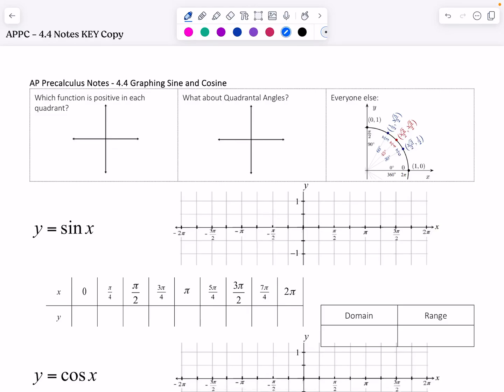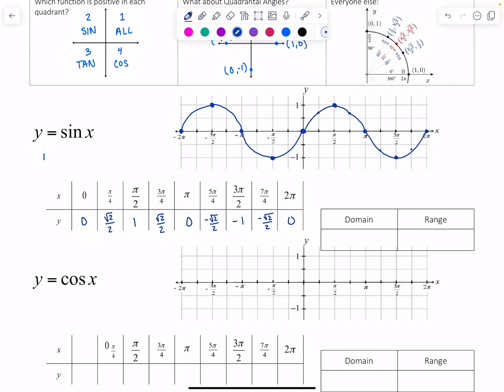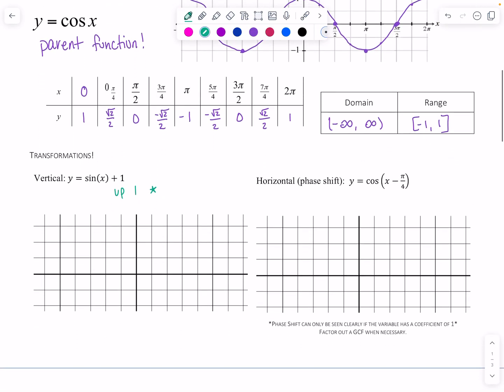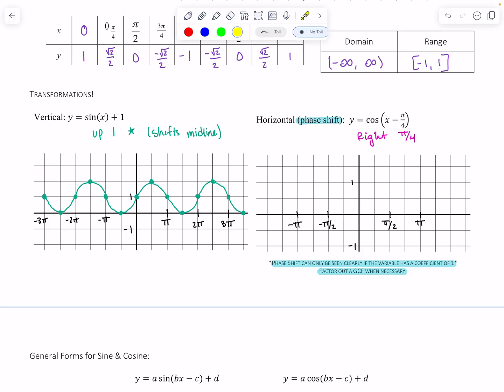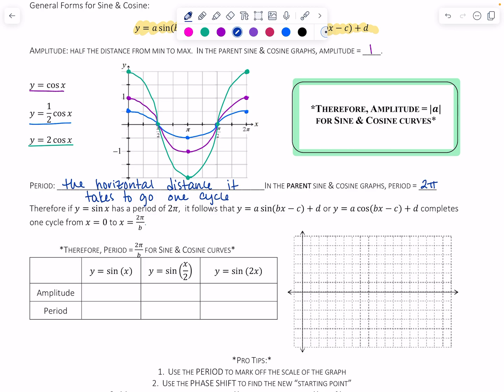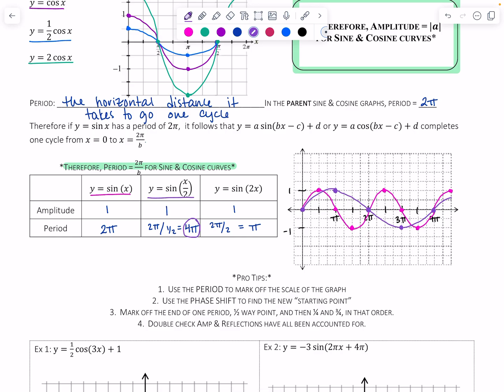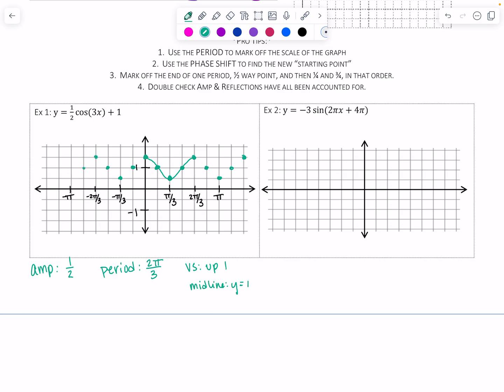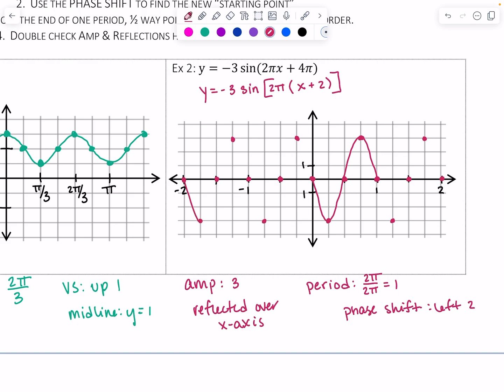APPC - 4.4 Graphing Trig Functions Notes